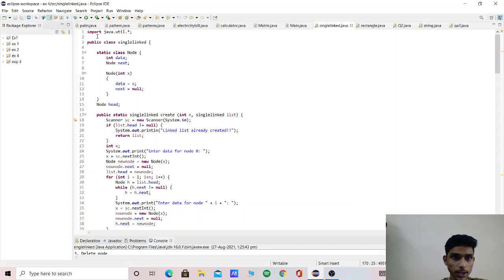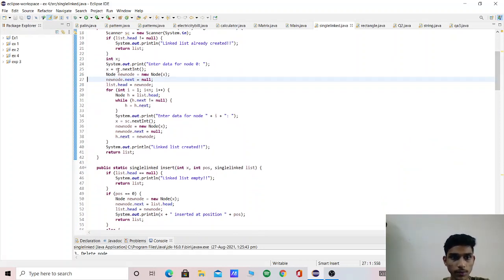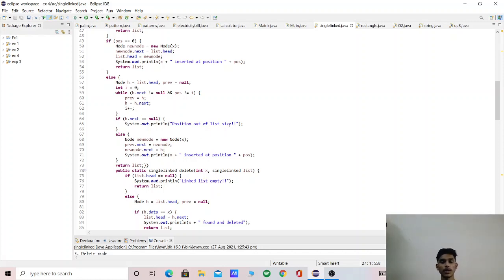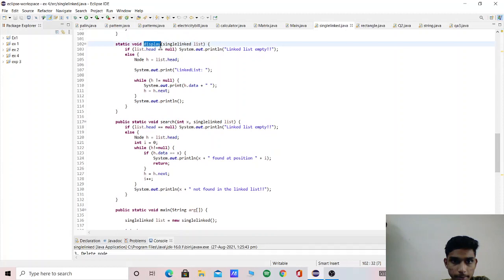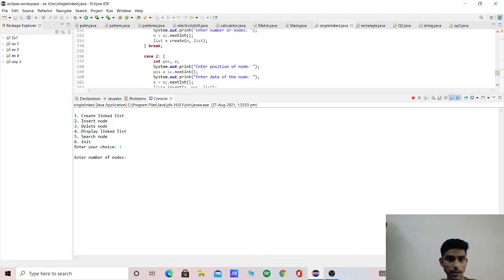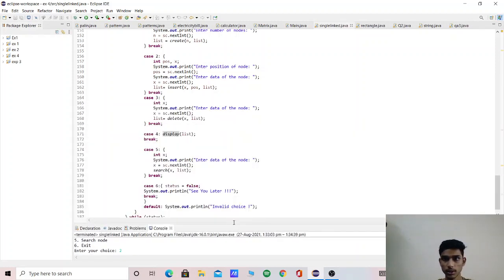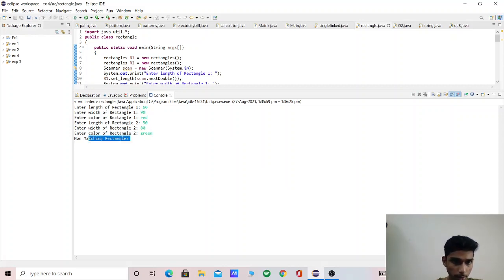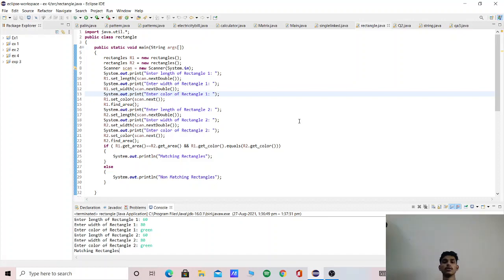Creating Userdefined Datatype using Class And Object |Object Oriented Pogramming Language